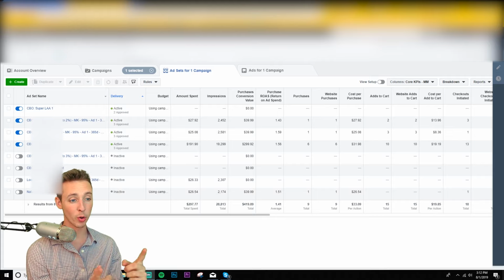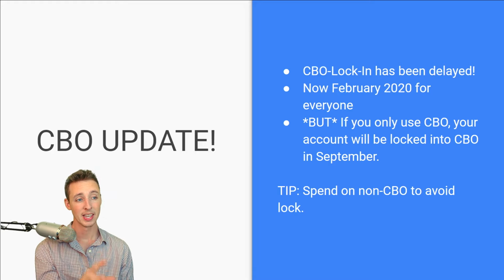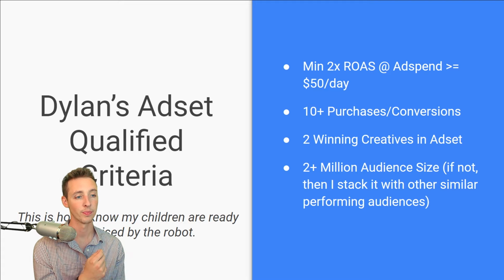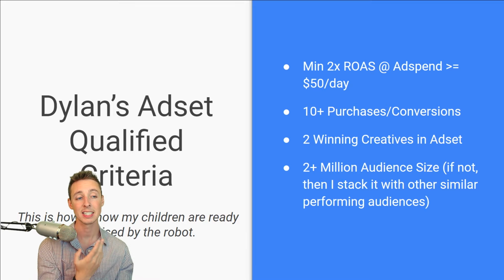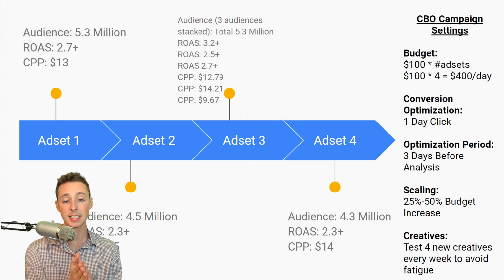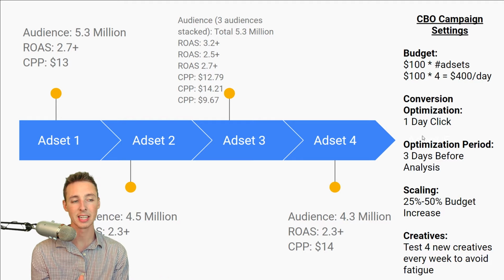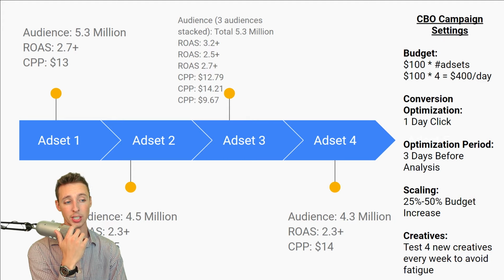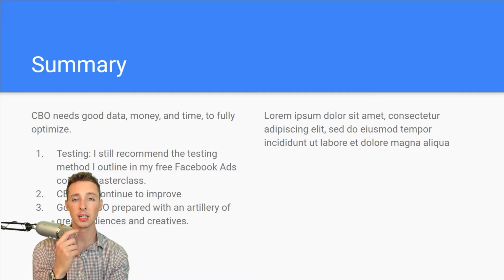Campaign Budget Optimization (CBO) for Facebook Ads 2019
I've been receiving a lot of questions from you guys about Campaign Budget Optimization for Facebook Ads. How to use Campaign Budget Optimization? Or what is campaign budget optimization? In this video, I'm going to show you how I use CBO on Facebook Ads to increase my ROI. I hope the video helps and let me know what you think.

I have spent a lot of time with the Facebook Ads platform and make videos 2x a week sharing information that might be found in extremely high-end and expensive courses. I cover everything from beginner topics to advanced details for people from all levels of experience.

I will be doing a free consultation call with one of my subscribers when I reach 500 subscribers.